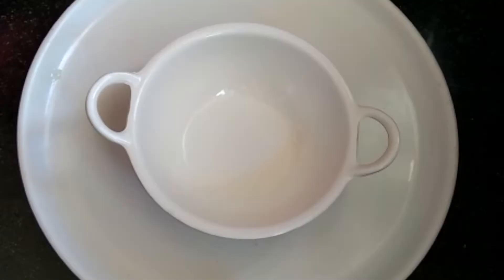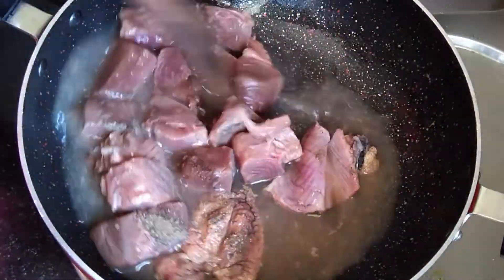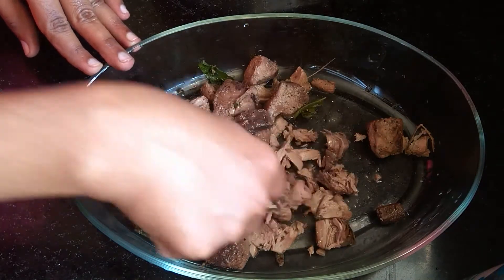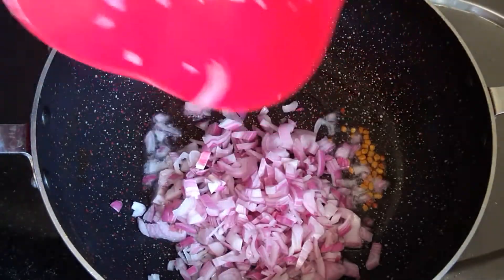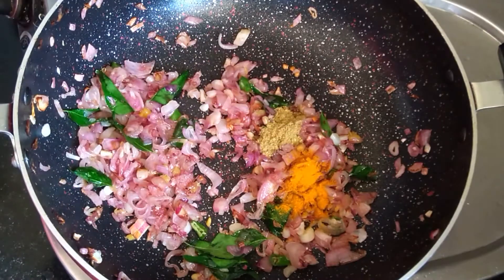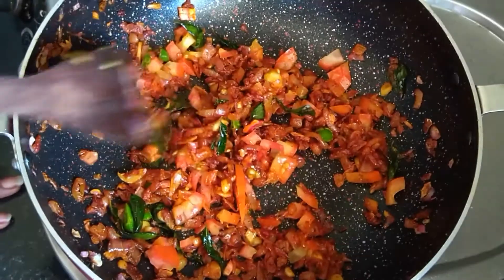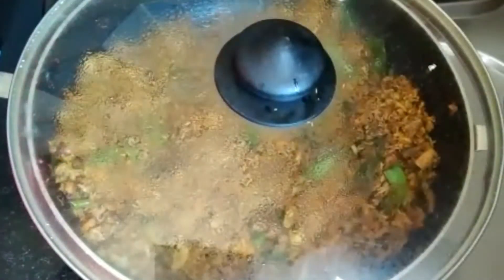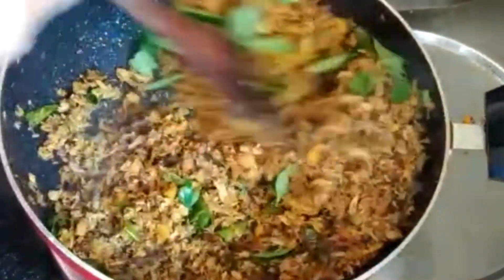ചൂരമീൻ കൊണ്ടൊരു നാടൻ തോരൻ🤤🤤.... Tuna stir fry 🥰🥰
തനിനാടൻ ചൂര തോരൻ.